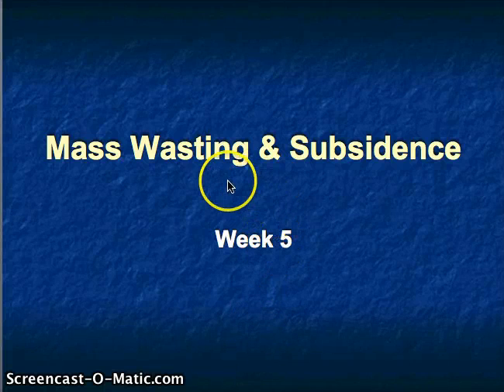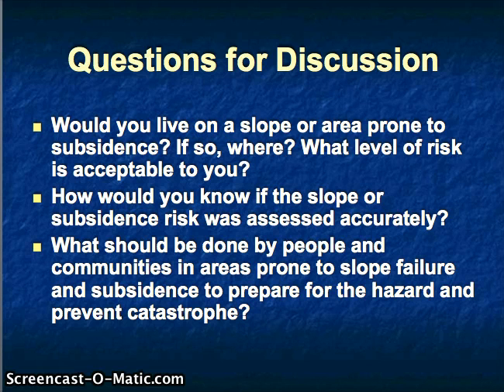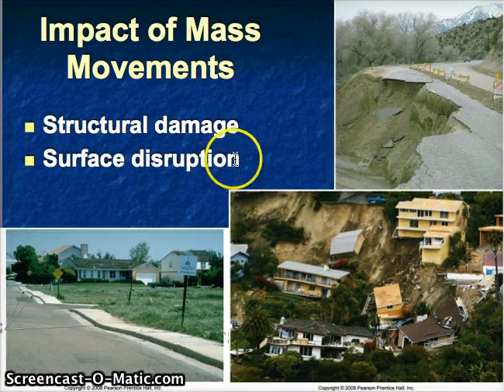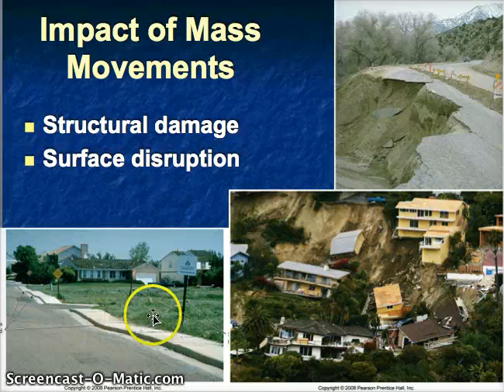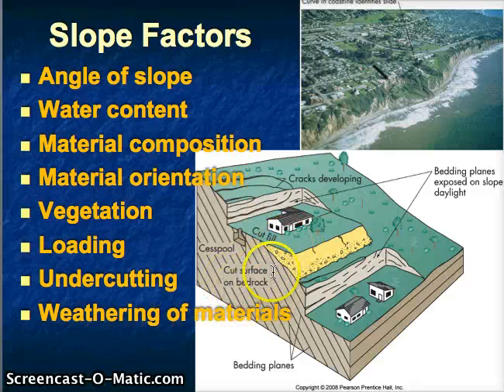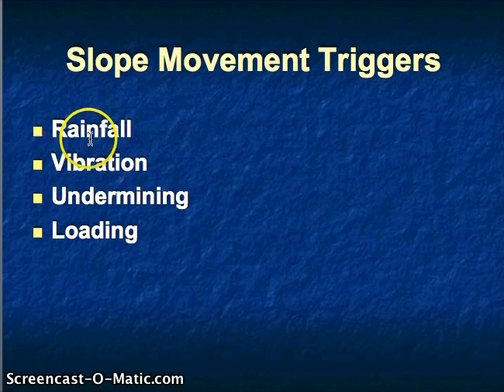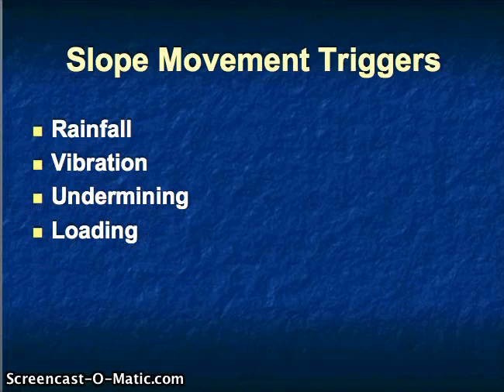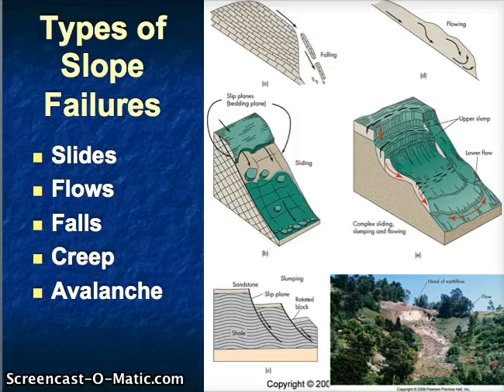1005 - Slopes & Subsidence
Narrated PowerPoint for Slope and Subsidence Hazards